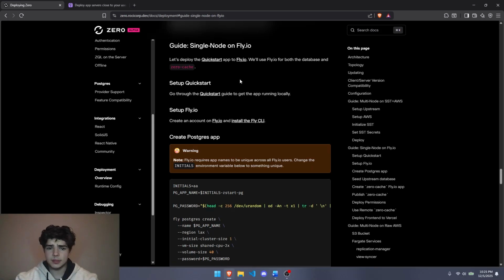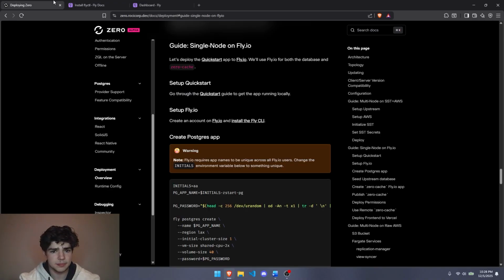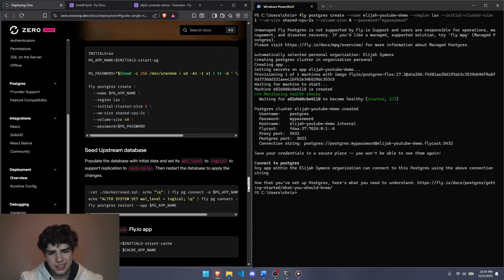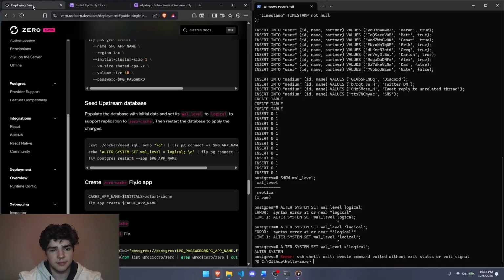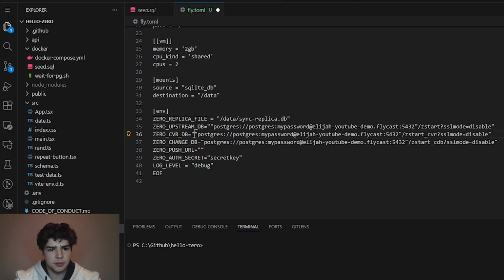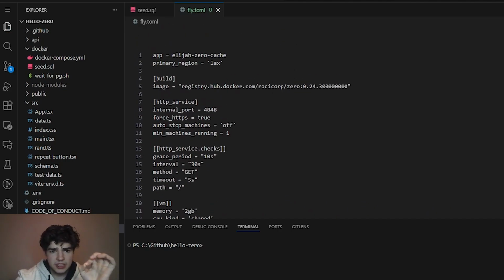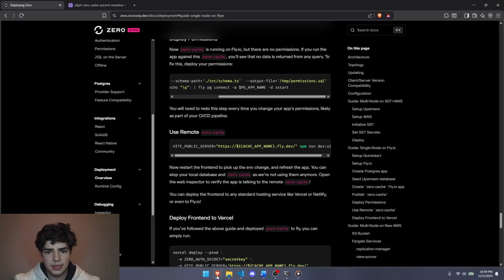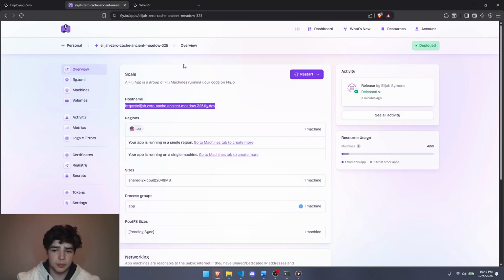Deploy Rocicorp Zero Cache to the Cloud (Fly.io Live Deployment)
This is a tutorial on deploying a zero cache to fly.io with a postgres database in sync.

Zero Cache is a sync engine for the web that is built by Rocicorp. It makes your applications insanely fast by loading the data from queries onto your client's indexeddb for client-side access.